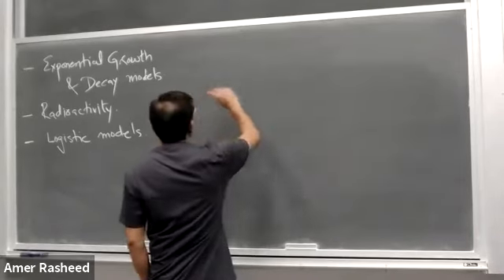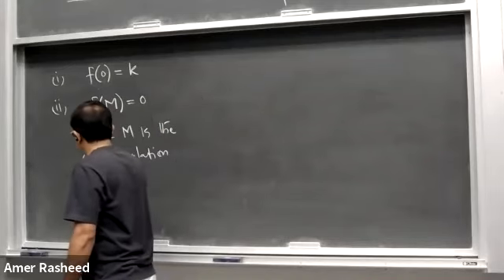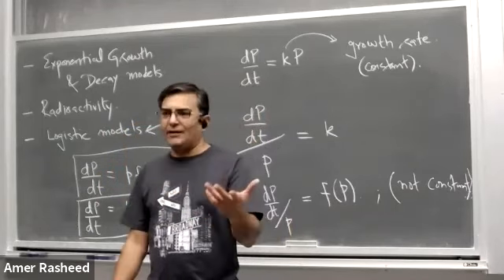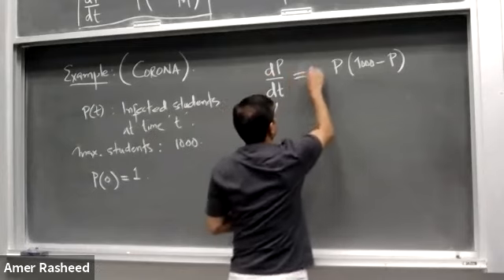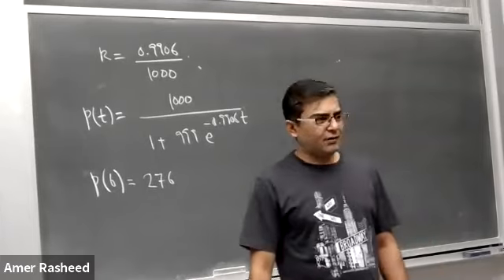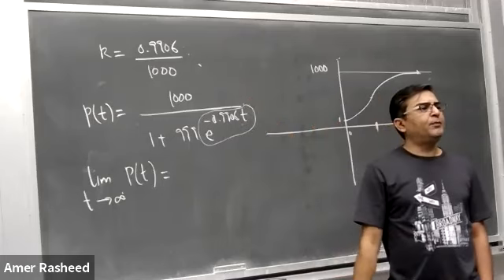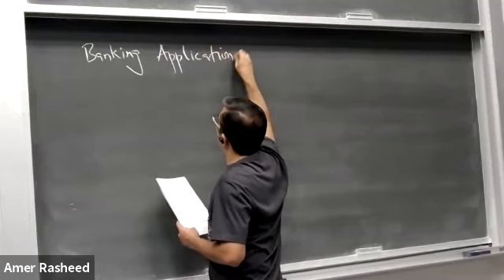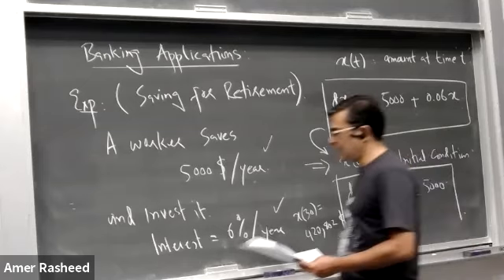MATH210 - Lecture - 9 - Logistic Growth Equations - Epidemic Spread - Retirement Plan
In this lecture, i shall discuss Logistic Growth Equation and its application to problems including Epidemic Spread. I shall also discuss applications of first order ODEs in banking and economics.